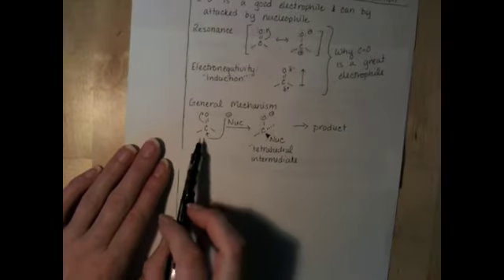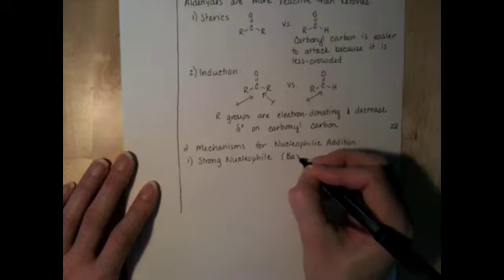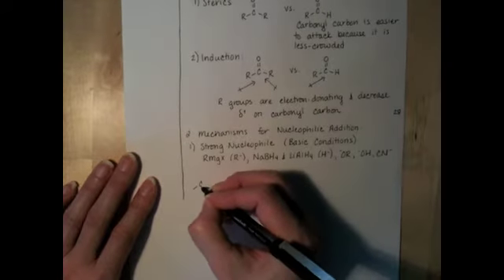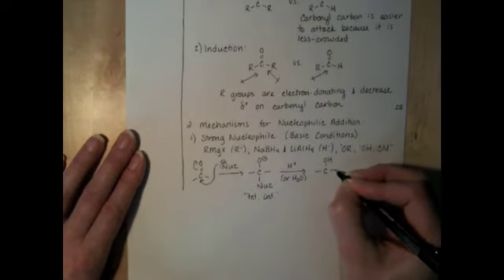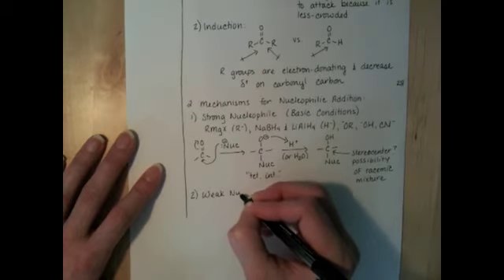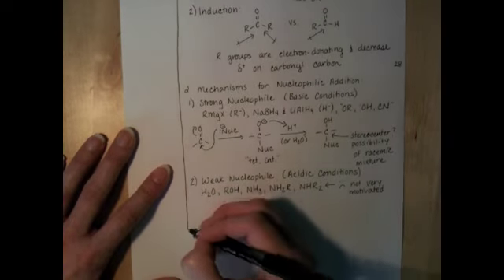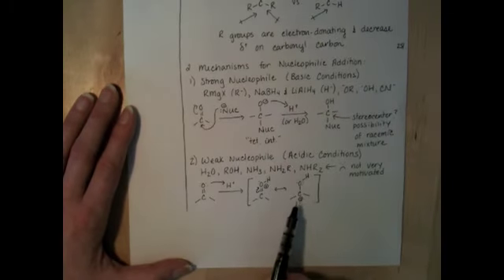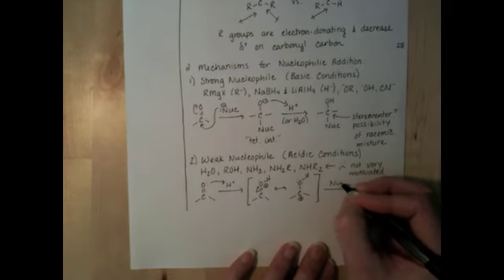18-12 Part 2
Nucleophilic Addition to Aldehydes and Ketones